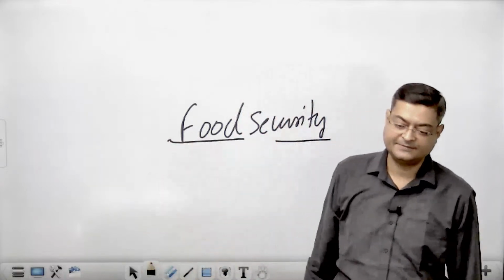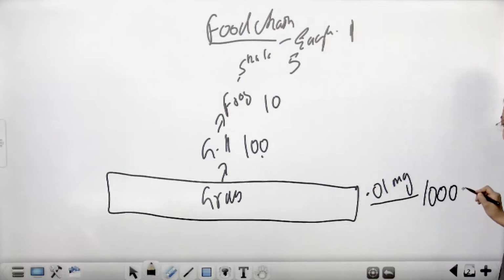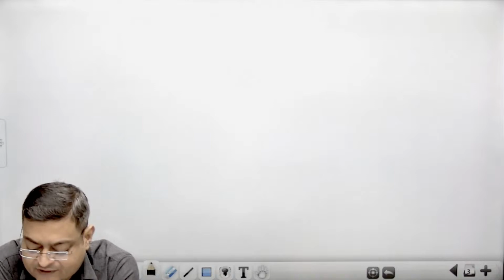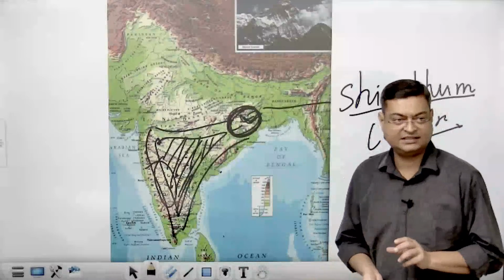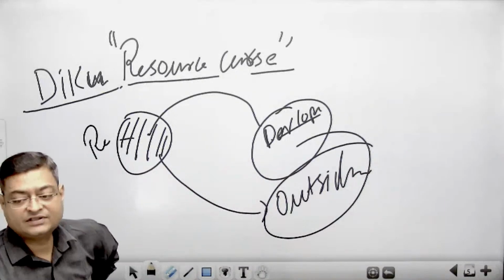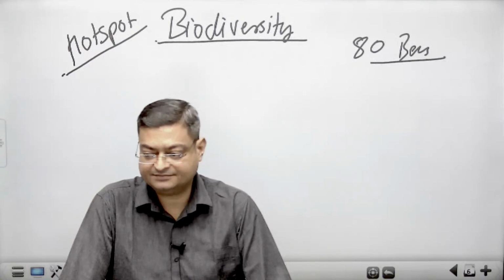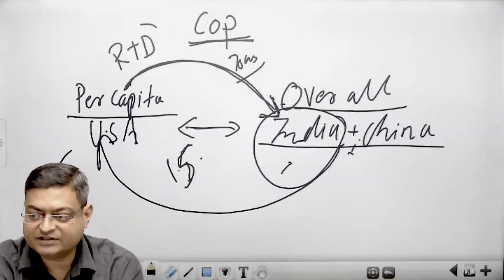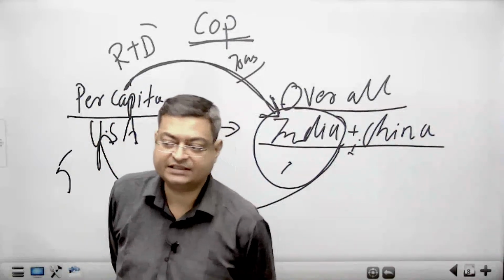Current Affairs 03rd August 2024 | 11:00 am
By  Subhash Thakur